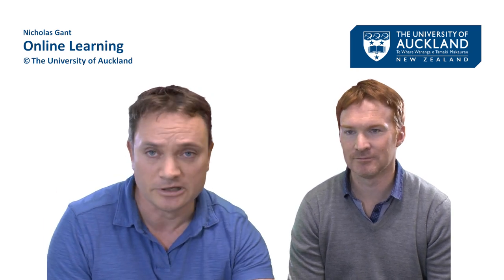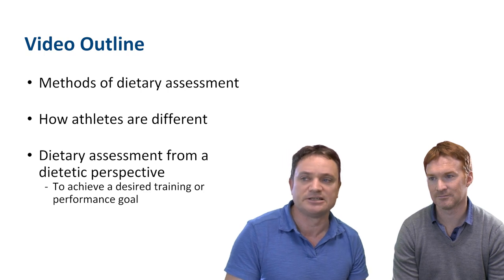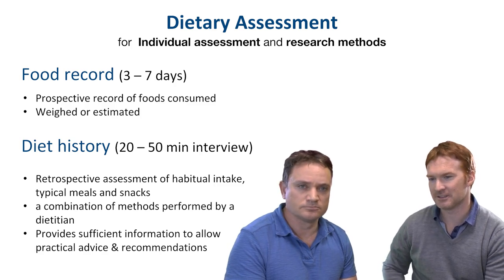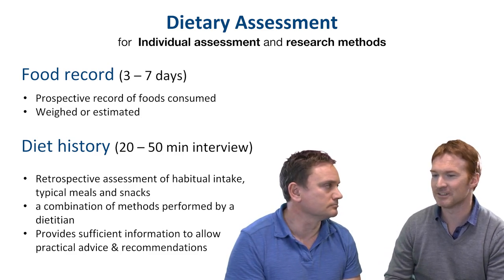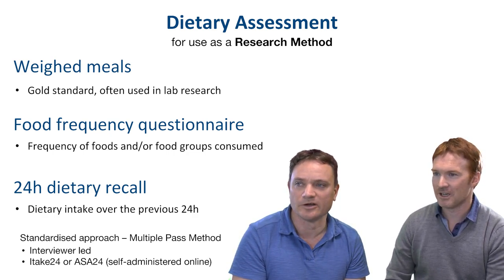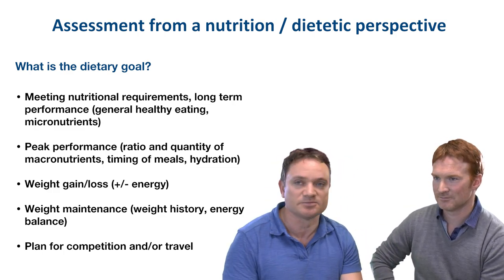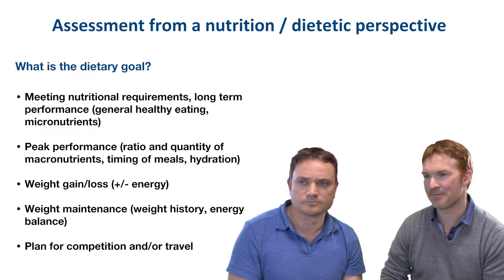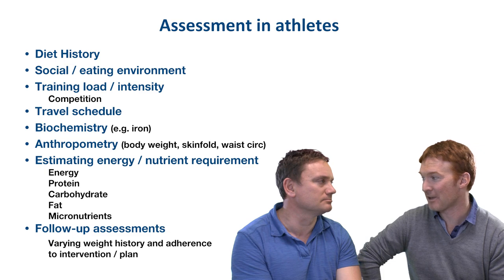Dietary Assessment Methods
Expert Exchange with Dr Nicholas Gant (University of Auckland) and Dr Luke Gemming (University of Sydney). The presenters discuss nutritional assessment methods and recent advances using emerging technologies. Considerations for dietary assessment in athletes and sport are also outlined.

After watching this video you should be able to: Recall methods of dietary assessment and their application. Identify typical goals and motivations for dietary assessment in sport. Summarise common courses of error in dietary reporting. Describe issues that compromise accurate dietary assessment in athletes. Recognise how digital technologies are advancing dietary assessment